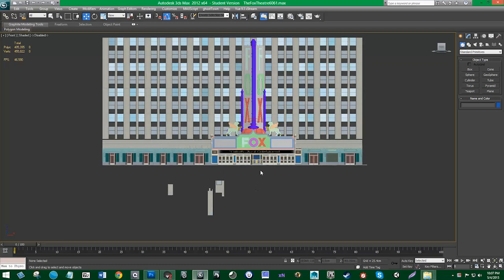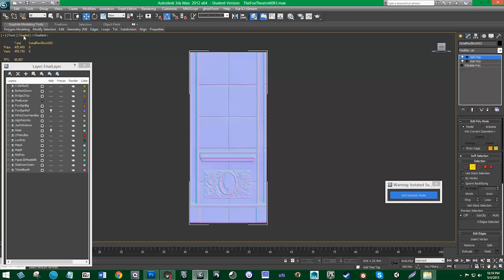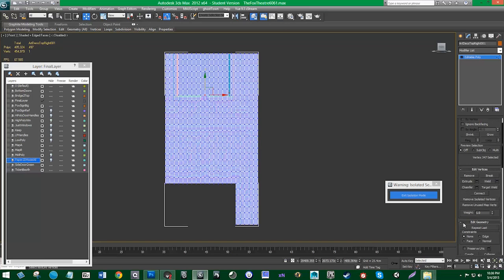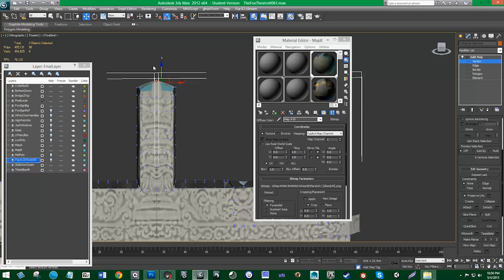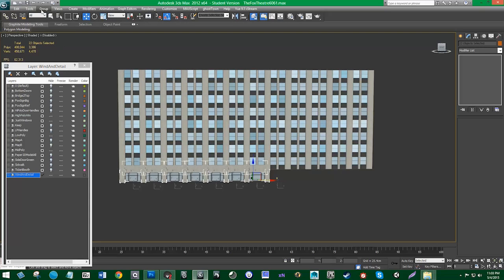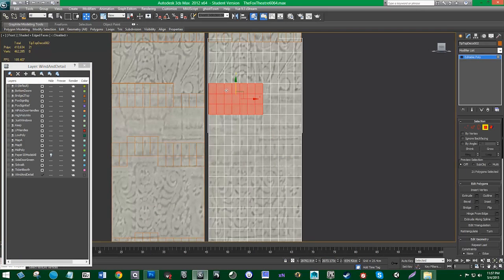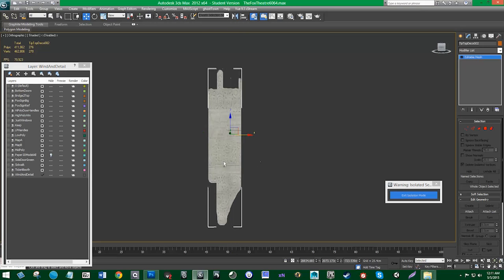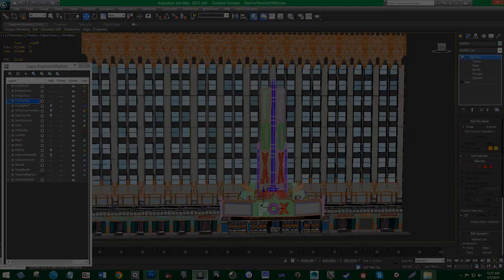07 Finishing Final Model Part 2 - Texturing and Modeling a Next Gen Building